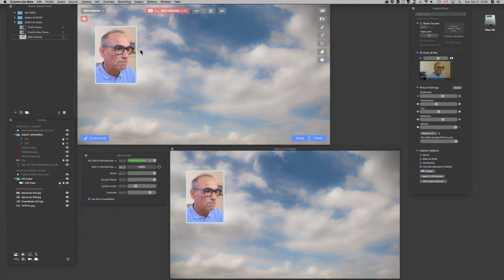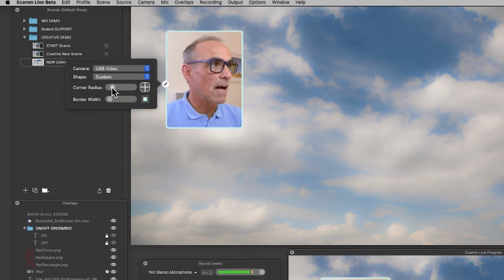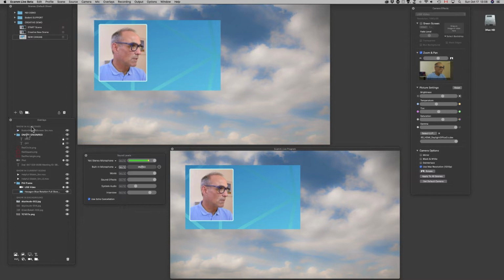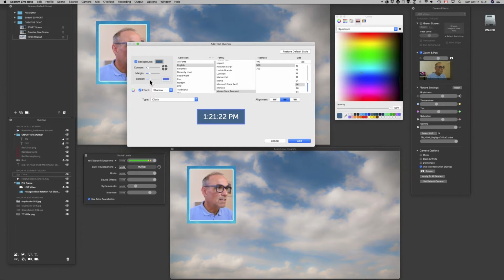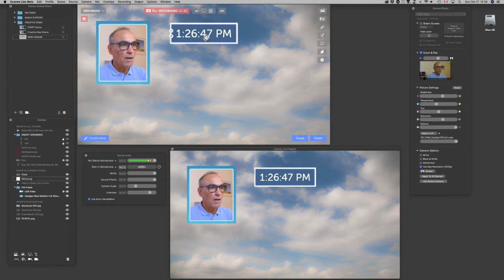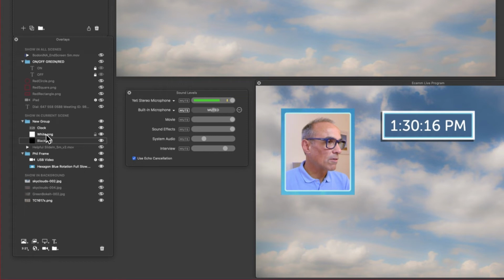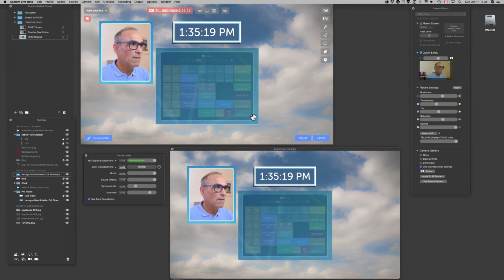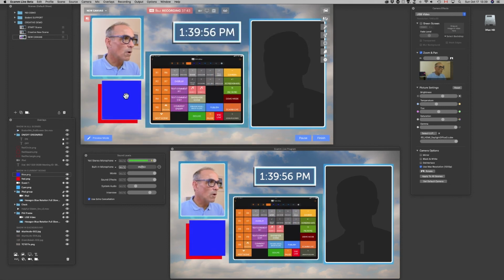Ecamm Live v3.9 Graphics & Overlays Workshop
In this video workshop I demonstrate the new features launched in Ecamm Live v3.9 including overlay borders and frames. This makes building your scenes with overlays much more flexible than using traditional overlay cut-outs. Now you can adjust your scene layouts on-the-fly to meet changing needs.
I also introduce overlay colour patches which can be added to provide additional flexible borders and drop shadows and mixed to match a range of colours.
If you are using Ecamm Live this tutorial represents a great introduction to some of the great features.

View and purchase my offerings & Digital design assets (images, icons, art, animations etc.)
Get the patches for free by entering $0.00 in the payment box.